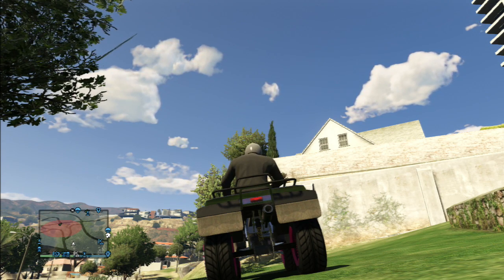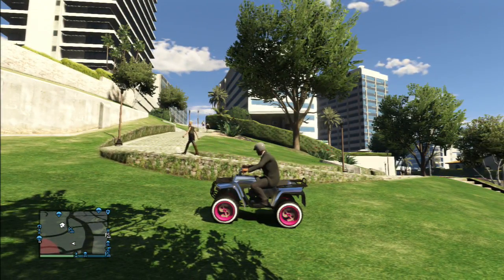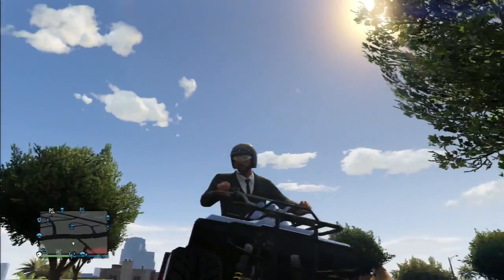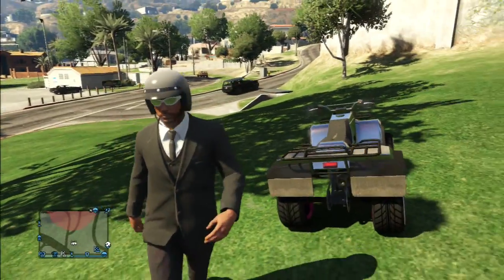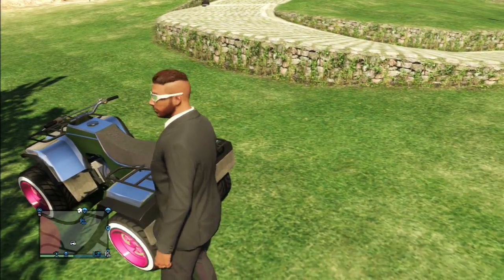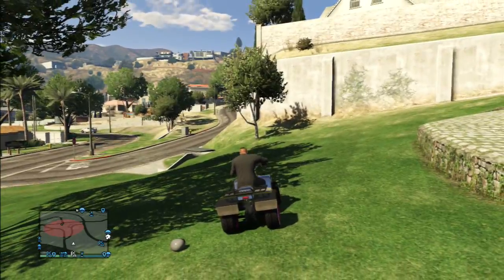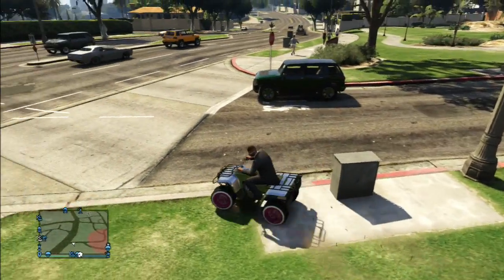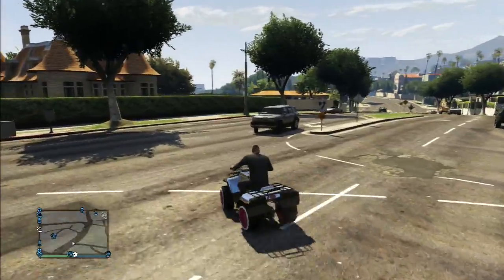Gta 5 online LIFE GUARD ATV MODDED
My PSN ID : NOAHtHeMix

If you want a modded car:
2. Add me